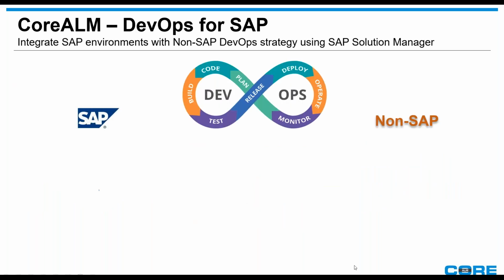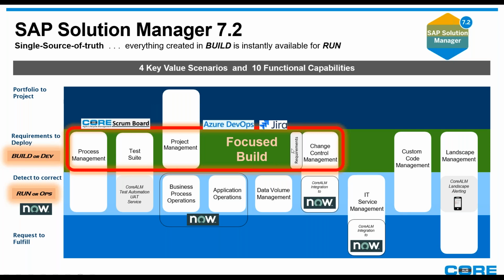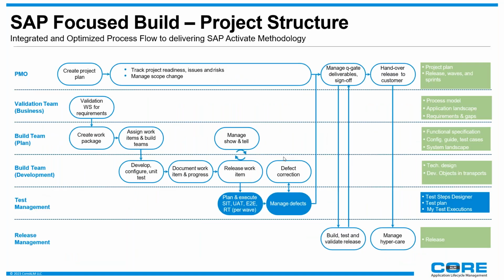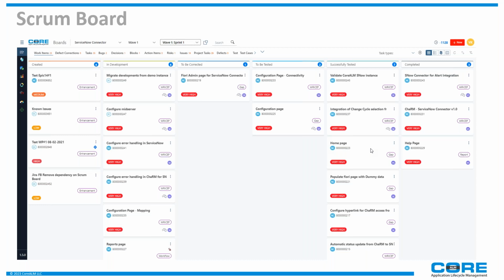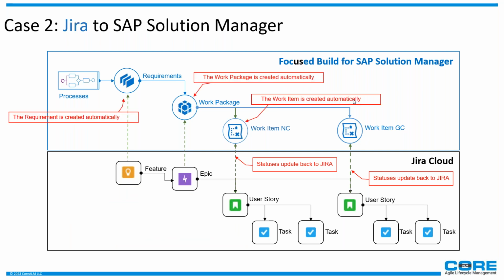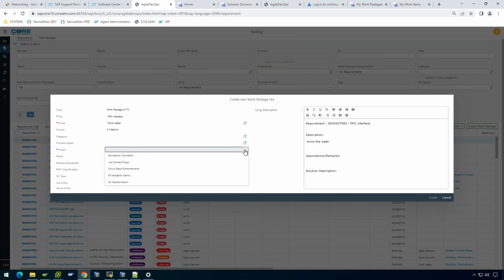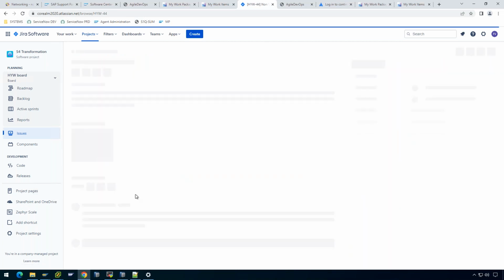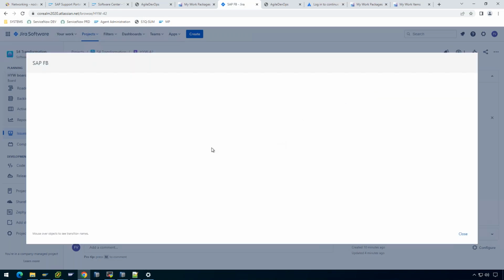Unlocking Agile SAP Project Management: Connect SAP Solution Manager w/Jira for Seamless Integration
🚀 Unlocking Agile SAP Project Management: Connect SAP Solution Manager with Jira for Seamless Integration!

🌟 Video Highlights:

Discover the power of CoreALM's Jira Connector for SAP Solution Manager.
Seamlessly integrate Jira into SAP Solution Manager's Agile processes.
Streamline project management, release management, and incident management.
Learn how to enhance collaboration and efficiency in your SAP and non-SAP projects.

🕒 Key Moments:

02:18 Introduction to CoreALM and SAP Solution Manager Integration.
11:40 Intoduction to SAP Focused Build
19:12 Highlights of Agile Scrum Board for SAP Solution Manager Focused Build.
21:36 Exploring the integration capabilities for Jira
29:07 Live demonstration
41:00 Q&A

🌟About CoreALM:
Your exclusive team of SAP experts! CoreALM focuses on SAP Solution Manager, Focused Build, and SAP Cloud ALM. We extend SAP Solution Manager and Cloud ALM via CoreALM Connectors for ServiceNow, Jira, and Microsoft Azure DevOps, providing an integrated Agile and DevSecOps delivery platform for SAP and Non-SAP.